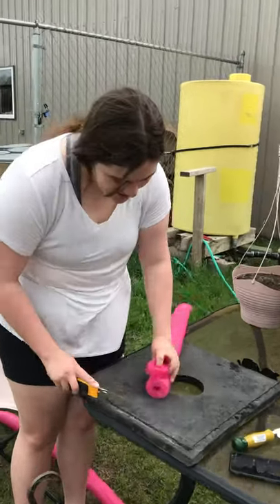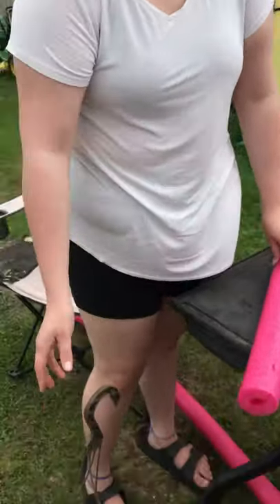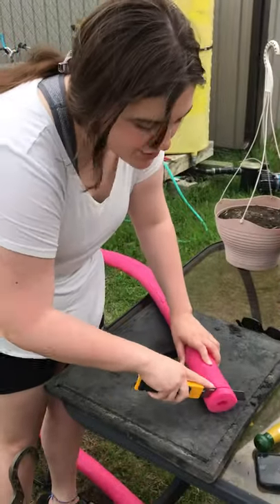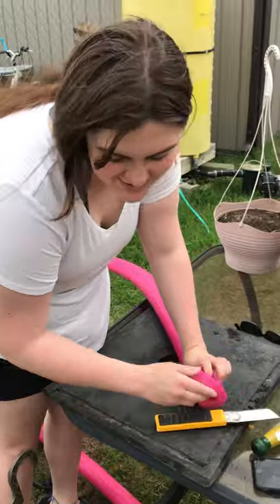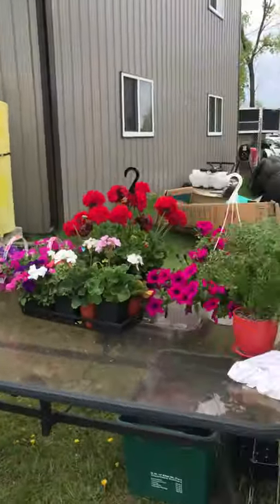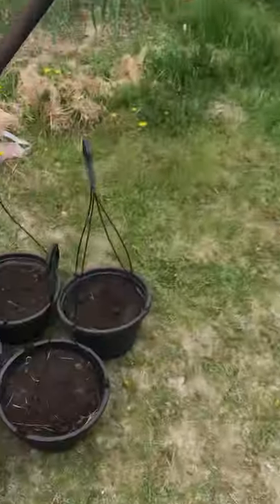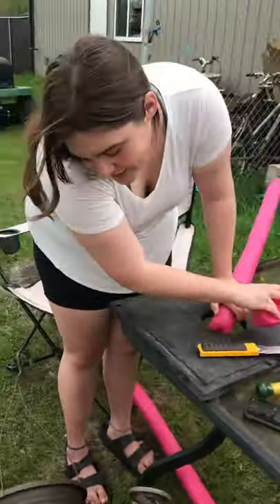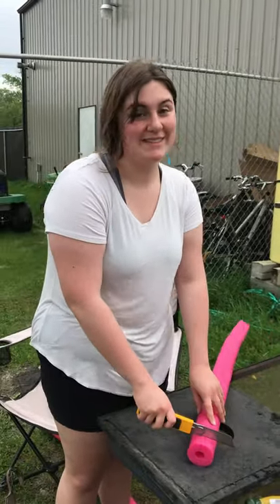Hanging Flower Basket Hack using Pool Noodles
Recycle ♻️ your pool noodles by cutting them up into smaller pieces and adding them to the bottom of your hanging baskets before you add your soil

This will make for great drainage and lighten up the weight of the hanging baskets

Video created June 1, 2021